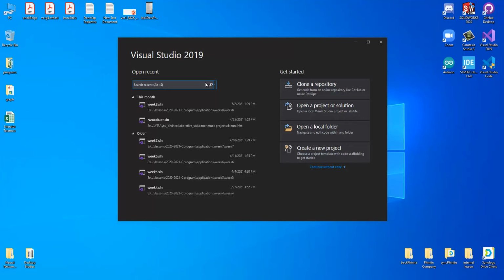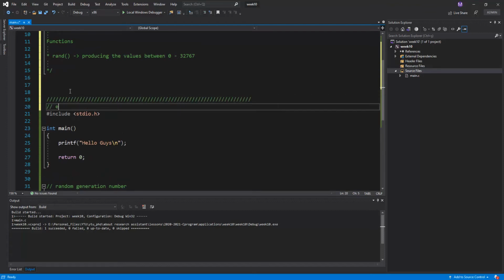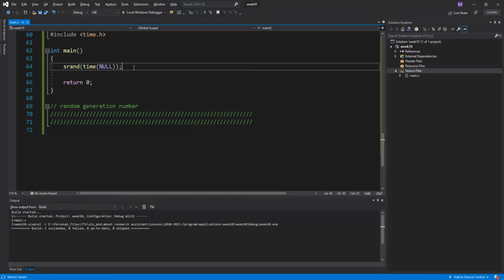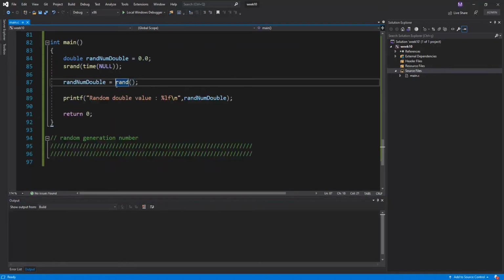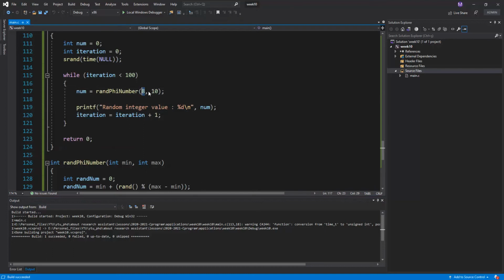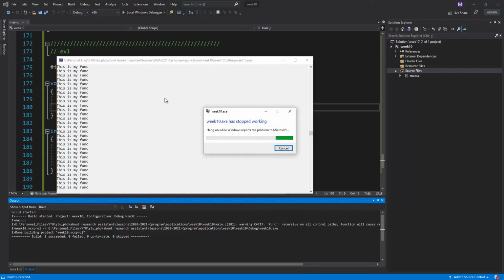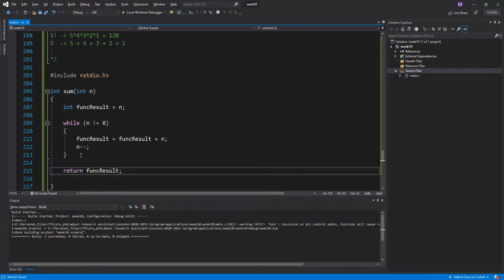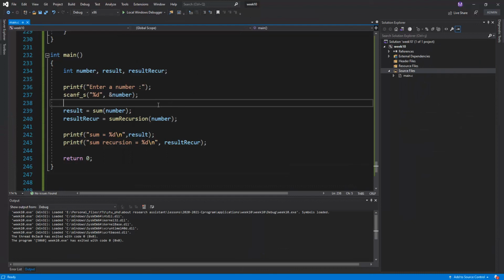C Programming 2020/2021 - Spring - Les 9 - Random Number Generation and Recursive Functions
In this lesson, Random Number Generation and Recursive Functions is explained in order to cover the usage of C programming language.